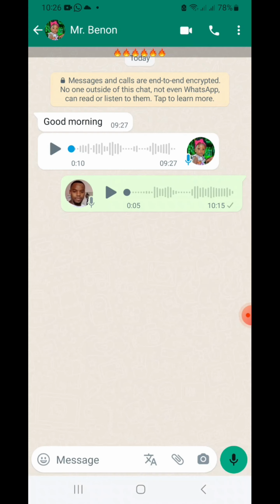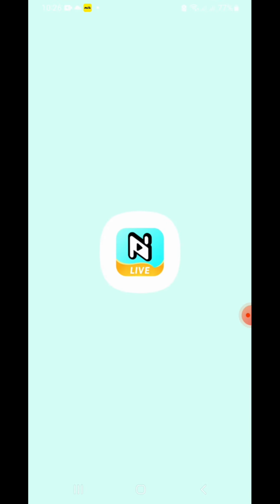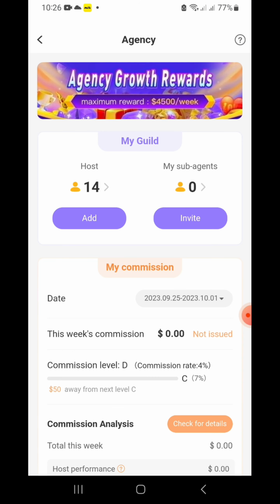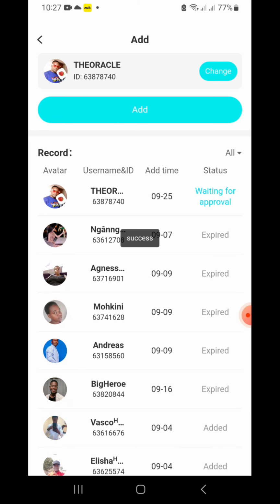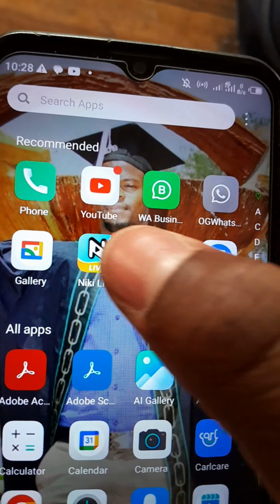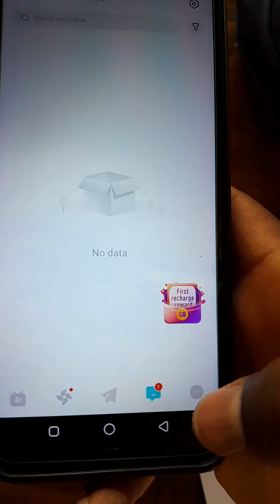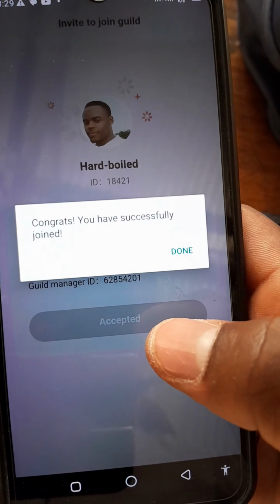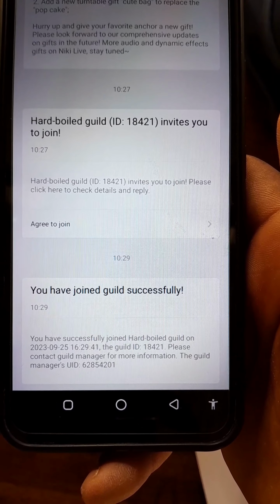Niki Live Guild Tutorial: How to Invite & Manage Hosts!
Learn how to add hosts to your guild on Niki Live in this step-by-step tutorial! Whether you're a seasoned guild leader or just starting out, this guide will walk you through the process of accessing guild settings, inviting hosts, and managing them effectively. By the end of this video, you'll have the knowledge and skills to expand your guild and elevate your streaming experience on Niki Live. Don't miss out on building a thriving community – watch now and start growing your guild today!

👉 What You'll Learn:

How to access guild settings on Niki Live

Step-by-step instructions to add and manage hosts

Tips for building a strong and engaged community